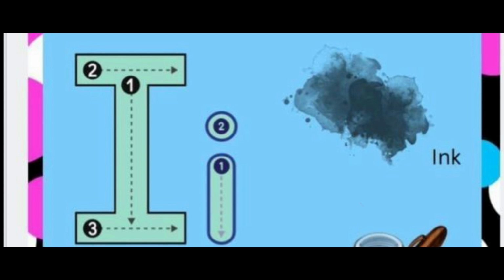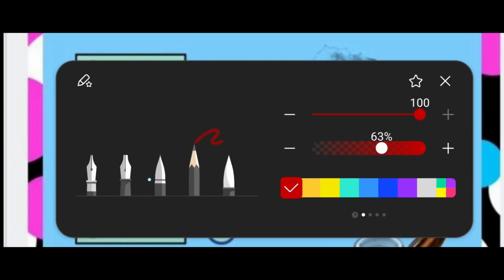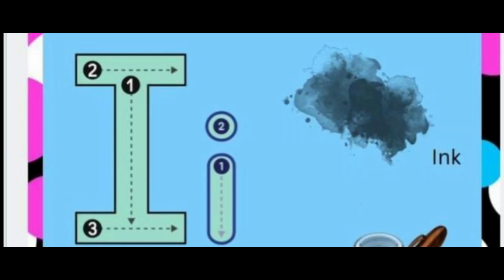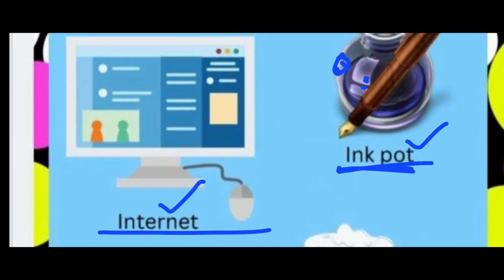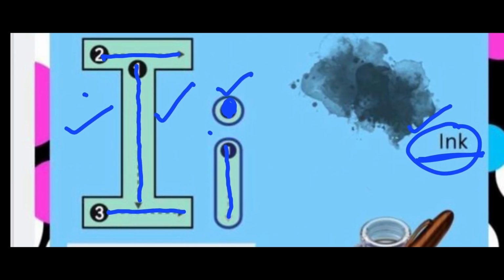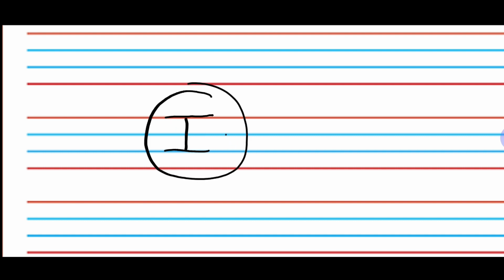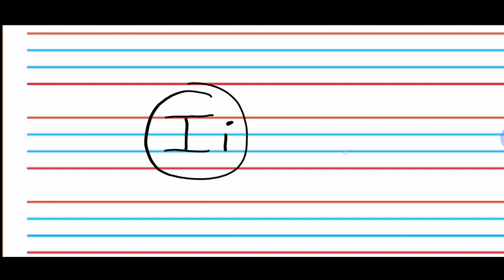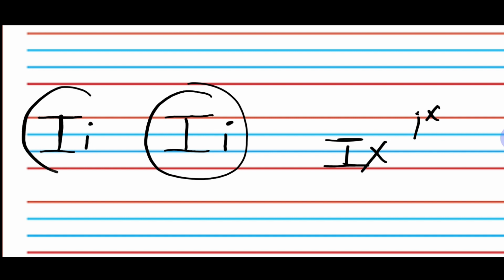Lesson No. 11 (About Alphabet Ii) صوت حرف أي و كتابة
مرحباً بكم في Learn English with Teacher Quratulain 💙

نساعد الطلاب على تطوير مهاراتهم في اللغة الإنجليزية (المحادثة، القراءة، الكتابة، والقواعد) بطريقة سهلة واحترافية.

📚 جميع المستويات: مبتدئ – متوسط – متقدم
💻 حصص أونلاين عبر زوم (مجموعات صغيرة)
📍 الرياض – المملكة العربية السعودية

انضموا إلينا وابدؤوا رحلتكم في تعلم اللغة الإنجليزية اليوم!